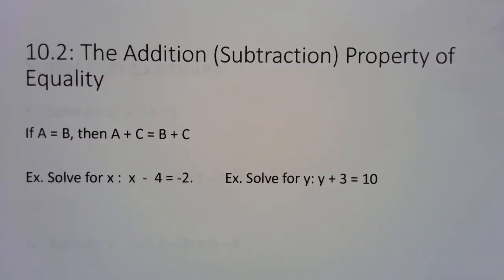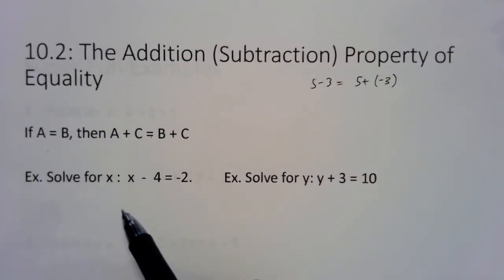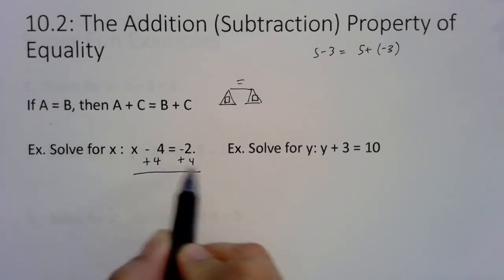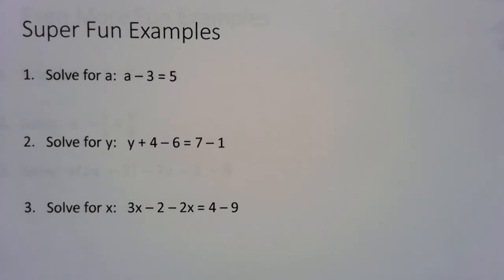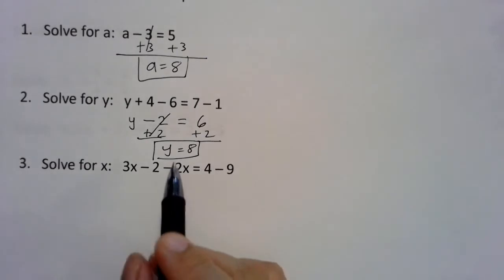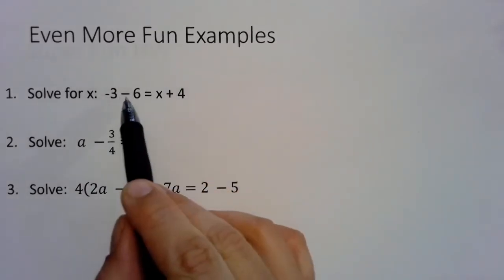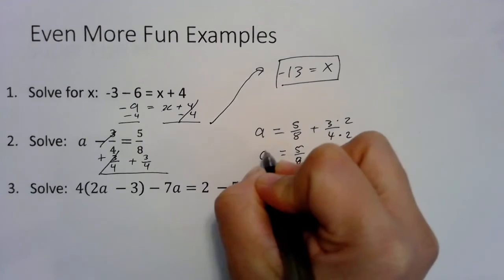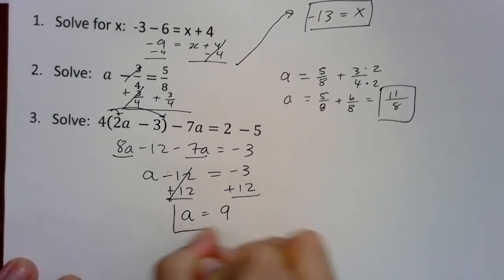10.2 Addition Property of Equality